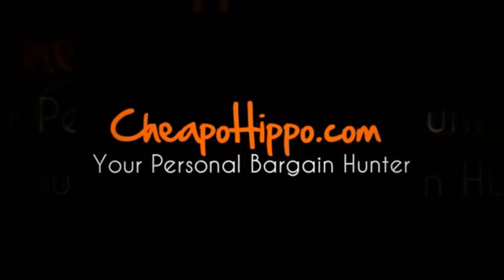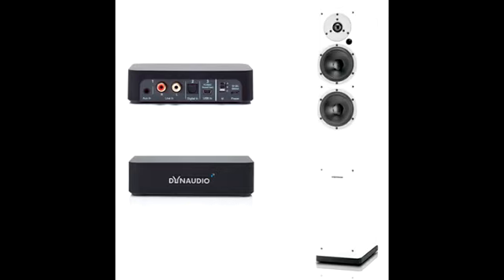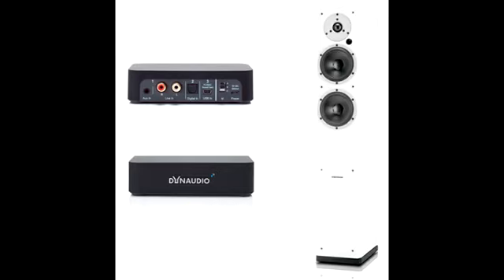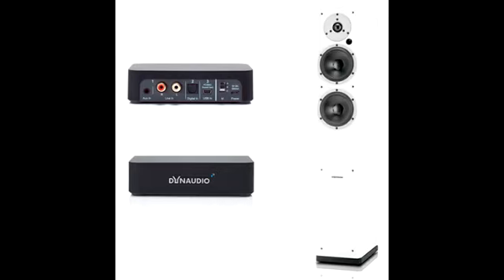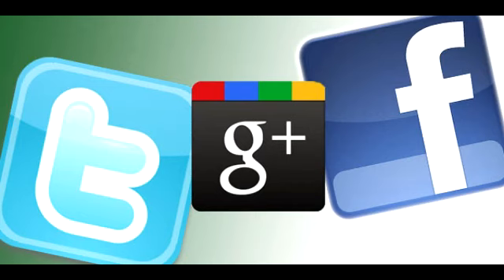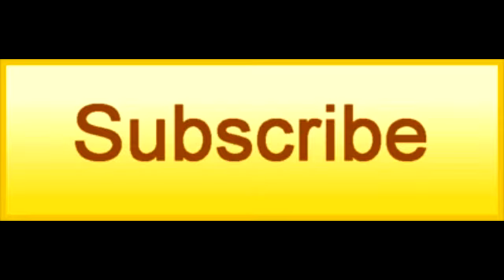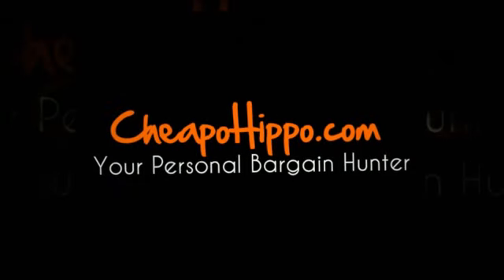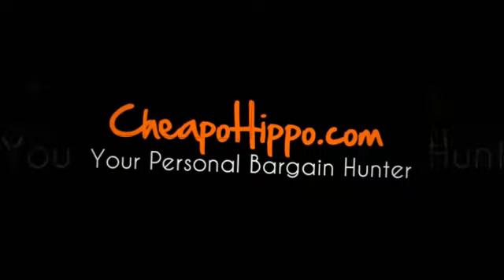Dynaudio XEO 5 Wireless Speaker Tower - $4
Dynaudio XEO 5 Wireless Speaker Tower for $4.5 + Shipping